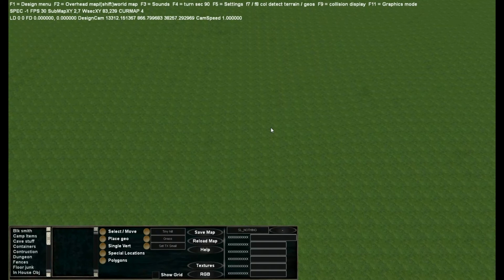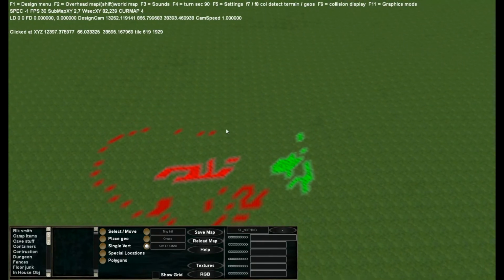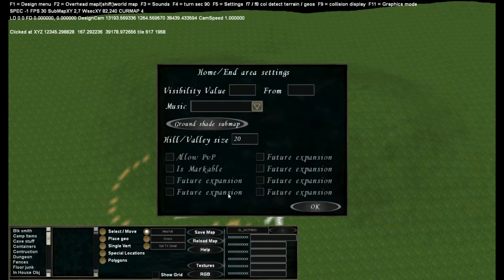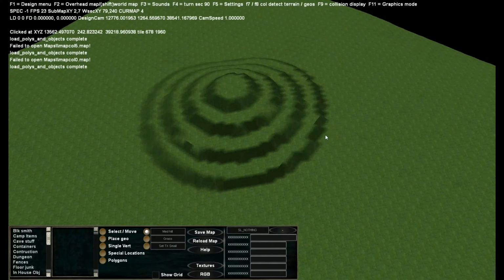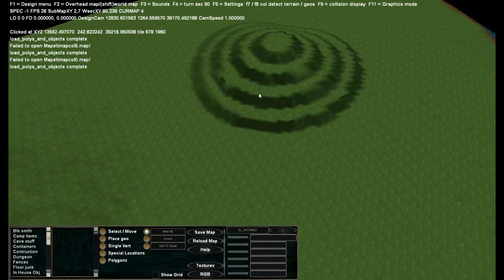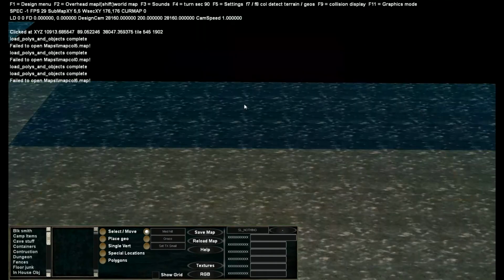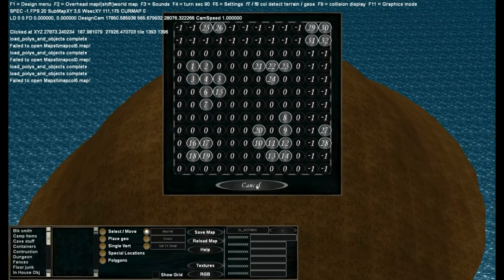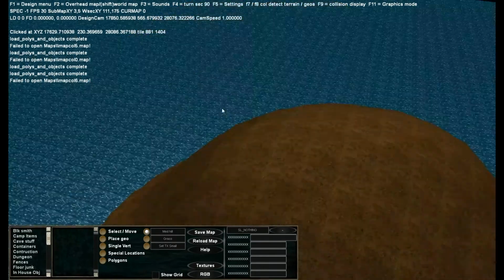HillSizeZeroMap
Small update with additional info